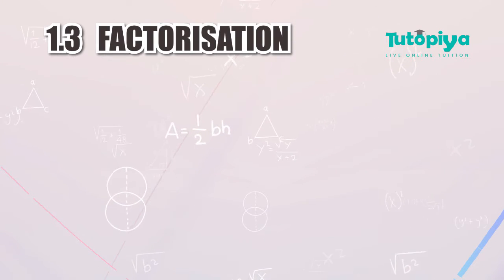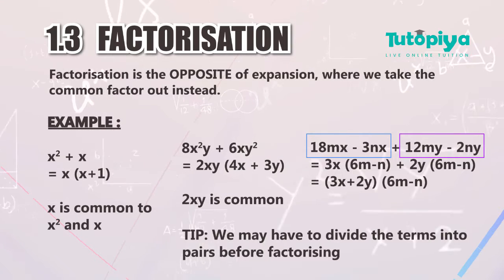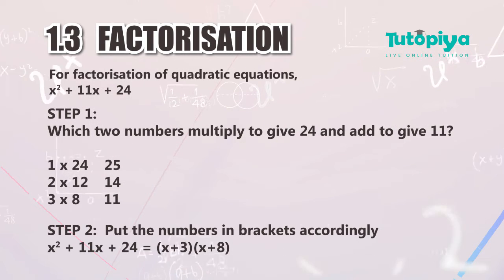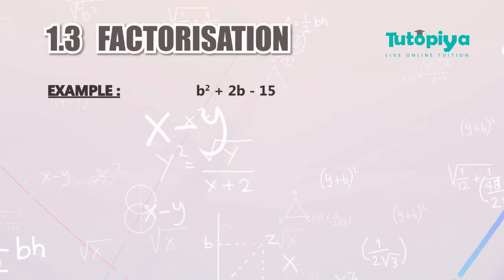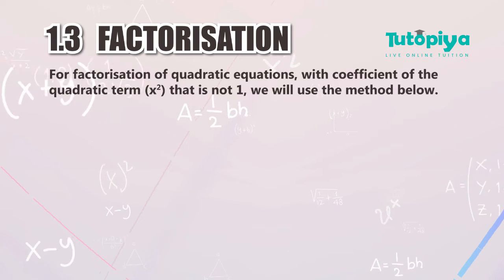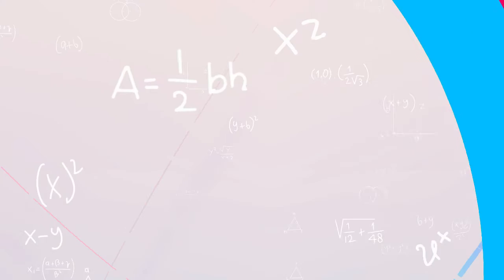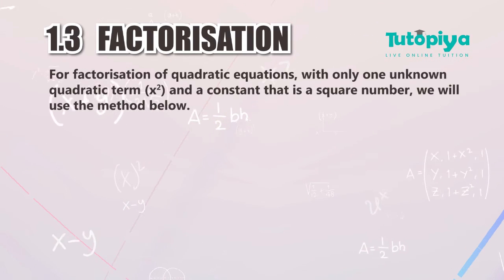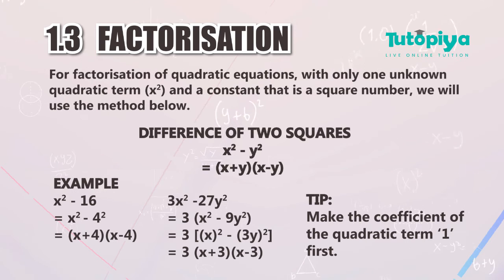Algebra Part 1 - 1.3 Factorisation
We have a team of in-house curriculum specialists who work tirelessly to create fresh and research-backed lesson materials to ensure that our students receive up-to-date quality content. Here's a preview of IGCSE MATH content available to your child.
Under the unit ALGEBRA PART 1, we will discuss the following topics
1. Algebraic Expressions and Manipulation
2. Expansion
3. Factorisation
4. Solving Linear Equations
5. Solving Simultaneous Equations
6. Solving Quadratic Equations